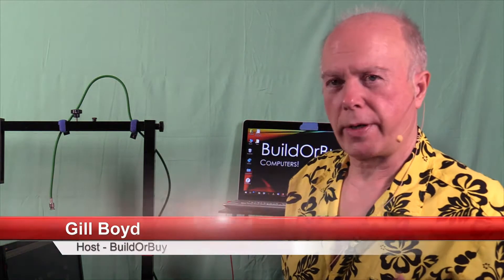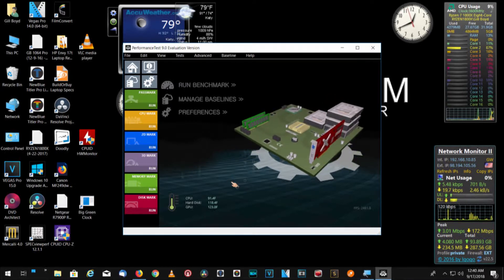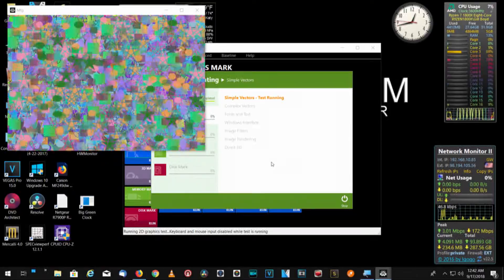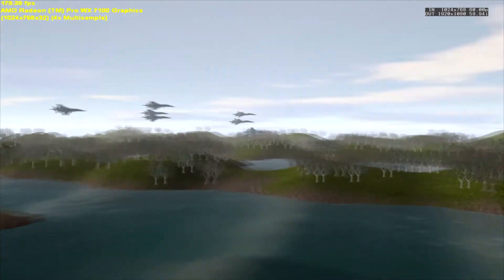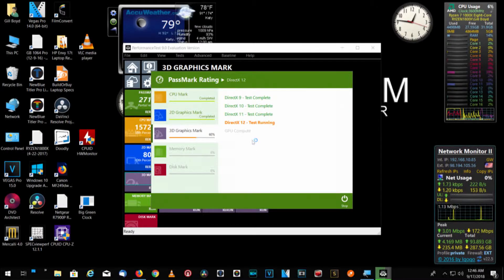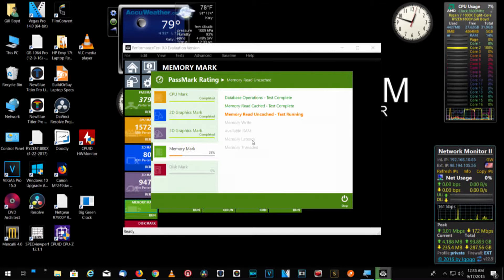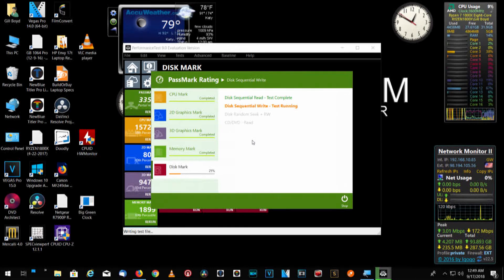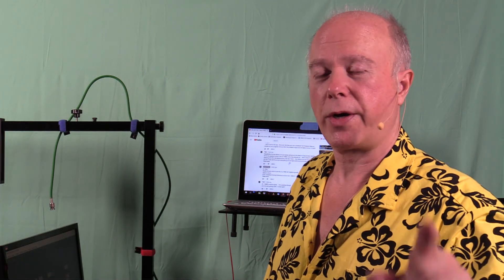AMD WX 7100 + Ryzen 1800X Passmark Complete Test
Our third test, by request from 10p6. We hope you find this Video useful when choosing Computer Components.

Signal Path - AMD Radeon WX 7100 DisplayPort to HDMI to DataVideo DAC-70 Converter to Blackmagic ATEM Video Switch to  Blackmagic Design HyperDeck Studio Pro 2 SSD Rackmount Recorder.